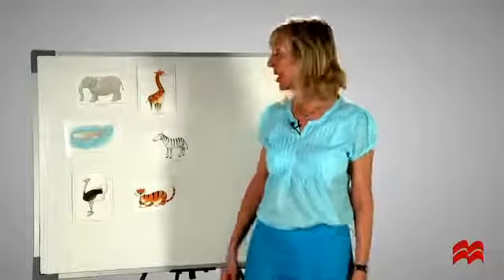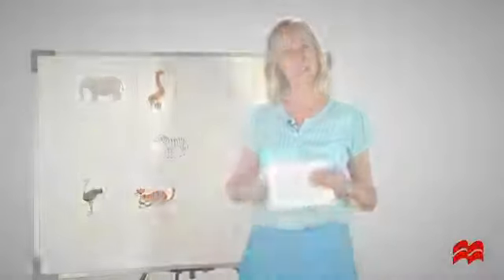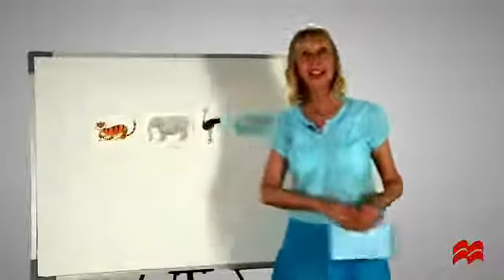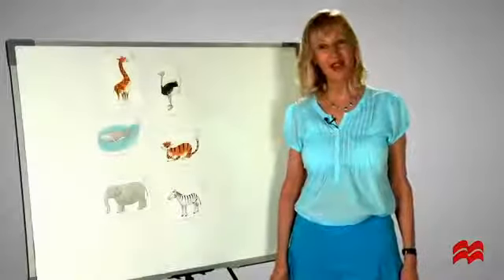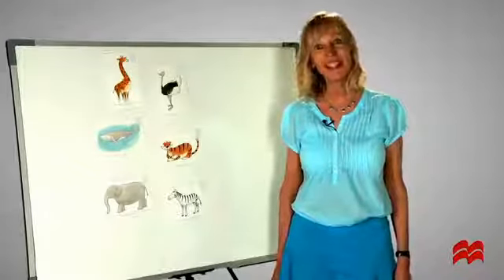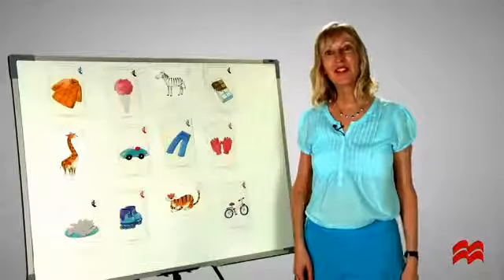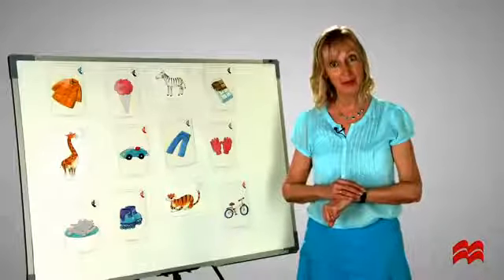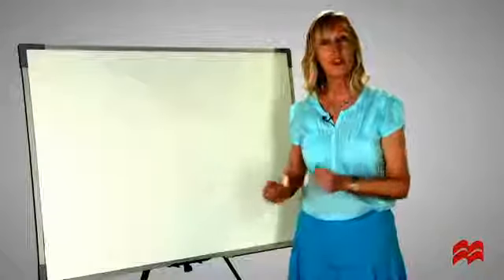How using flash card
It's using flash card nice